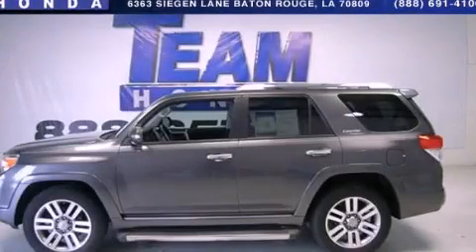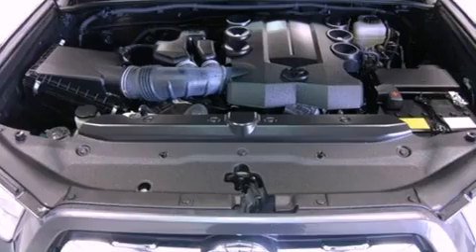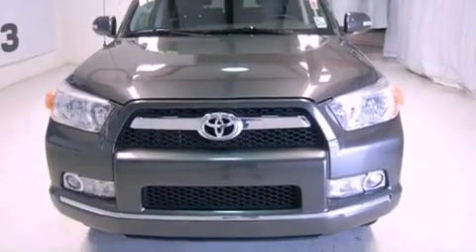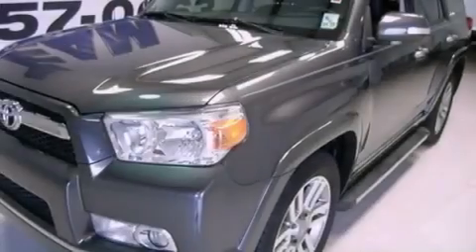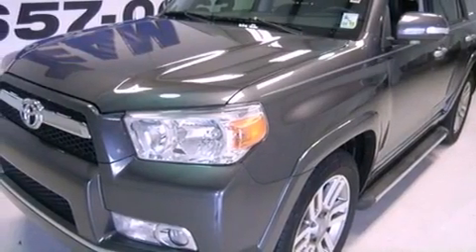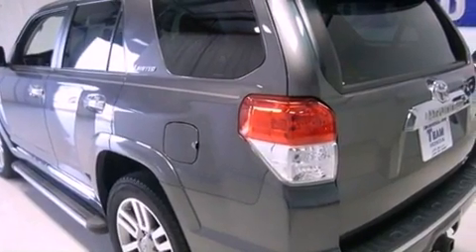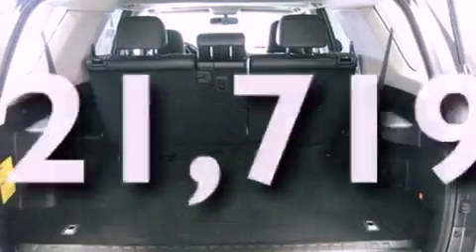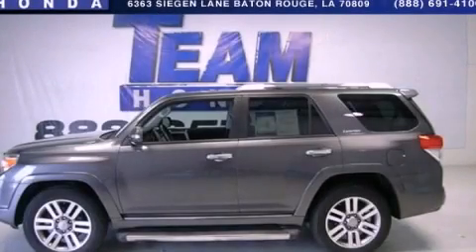2010 Toyota 4Runner New Orleans LA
Year : 2010
 Make : Toyota
 Model : 4Runner
 Engine : 4.0L V6
 Trans . : Automatic
 Exterior : Grey
 Miles : 21,719

 Stock : 13336P